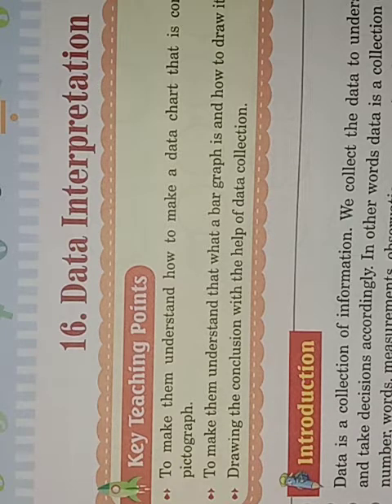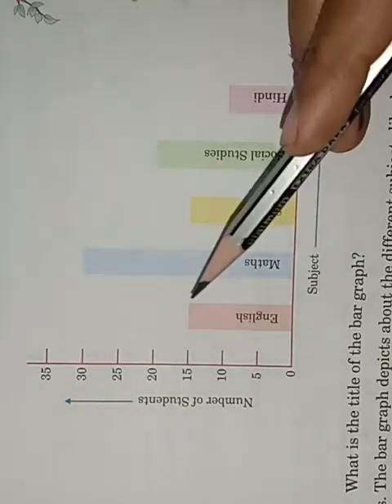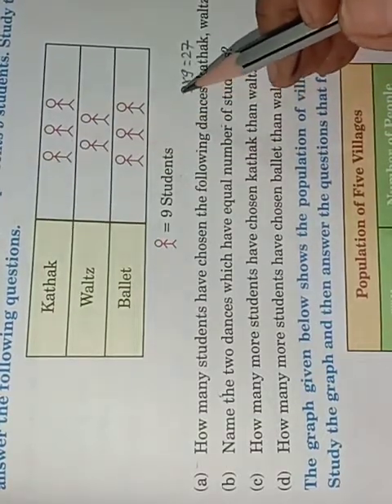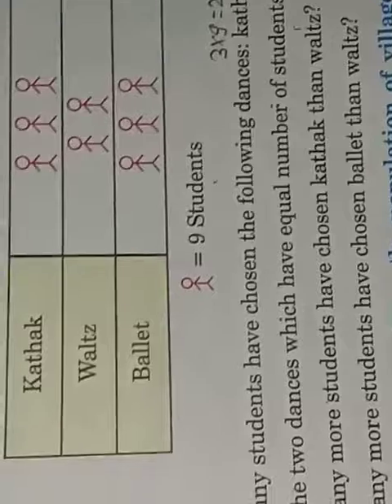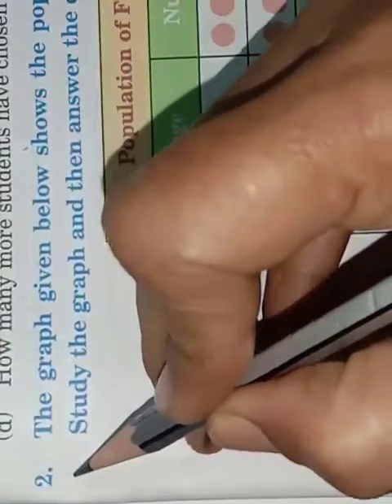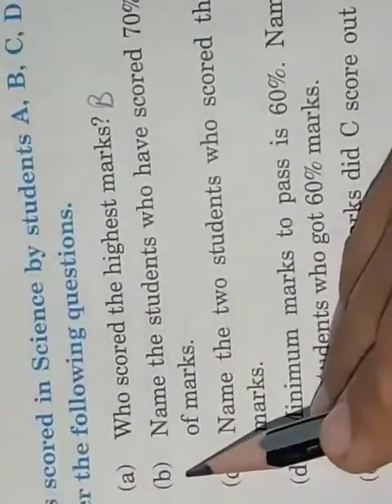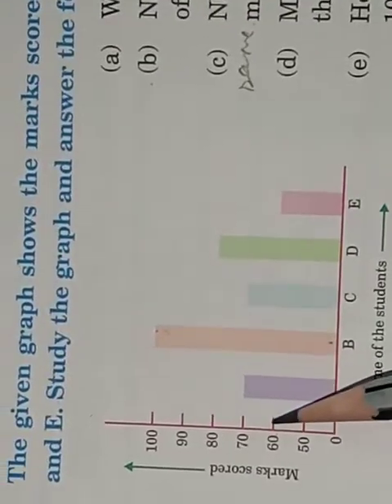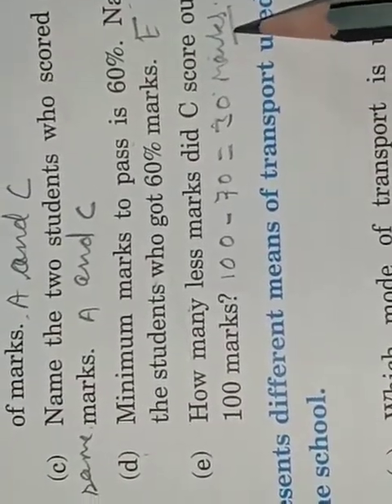Class 4 Maths Chapter 16